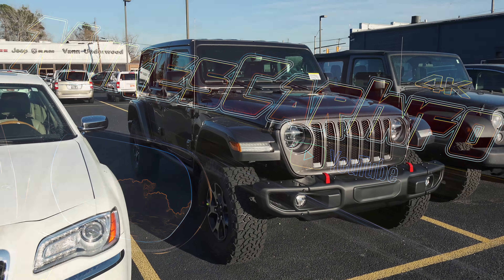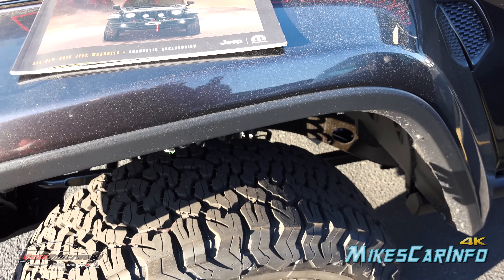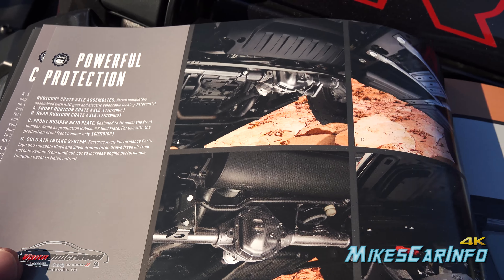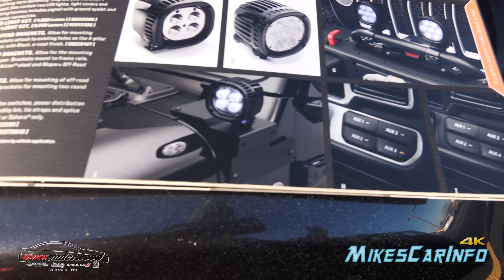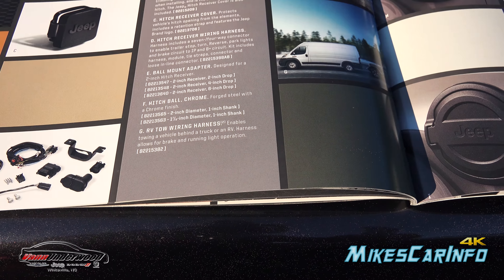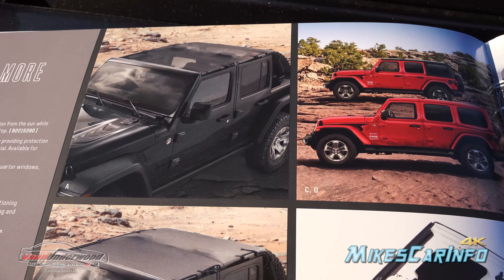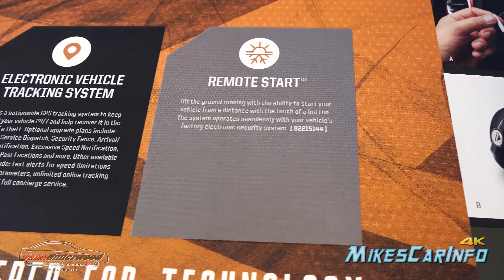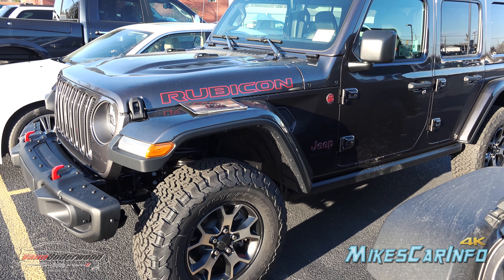👉 2018 Jeep Wrangler JL Accessories - Quick Look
Thoroughly Experience this Vehicle at Your Convenience.

Vann Underwood Chrysler Jeep Dodge RAM

I work hard to help people learn about new vehicles hitting the market. I work alone and produce high quality videos that compete with big companies (and win in many cases). I need your help to keep helping others. Please invest in the future of free information that is not influenced by big companies.
Ways to help:
*Share my channel and videos directly to people you know.

"Mopar rolls out more than 200 new accessories and Jeep® Performance Parts for all-new Jeep Wrangler
Mopar is only source for factory-authorized, authentic products created with more than 100,000 hours of development together with the designers and engineers of the all-new Wrangler
New Jeep Performance Parts include lift kits, beadlock-capable wheels, off-road bumpers, LED off-road lights and unique rock rails that target hardcore trail enthusiasts
First-ever roof rack for all-new Wrangler allows mounting of a variety of lifestyle carriers for transporting gear
Additional new Mopar accessories include first-ever tailgate table compatible with production Trail Rail system, mesh and solid bikini tops, vehicle graphics, wheels, unique tire covers and more
98 percent of Jeep Wrangler vehicles typically outfitted with at least one Mopar product"

More details Music by Karl Casey